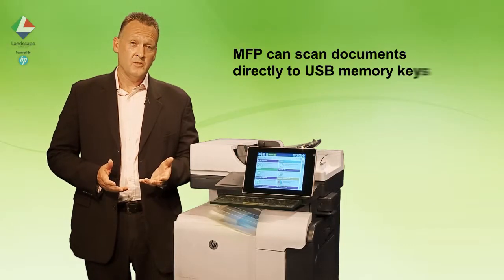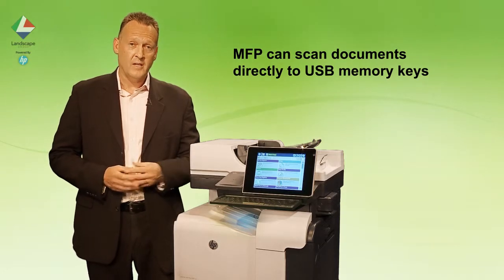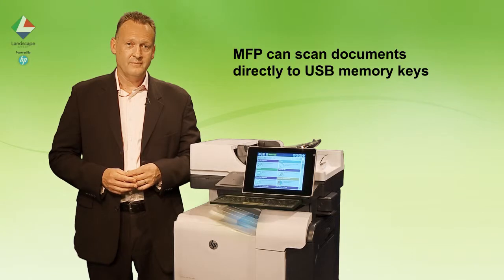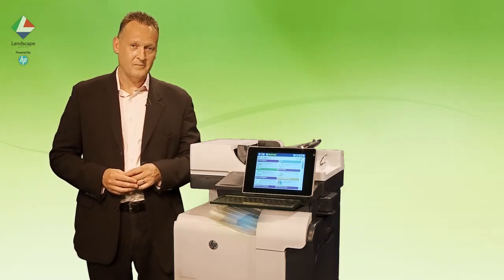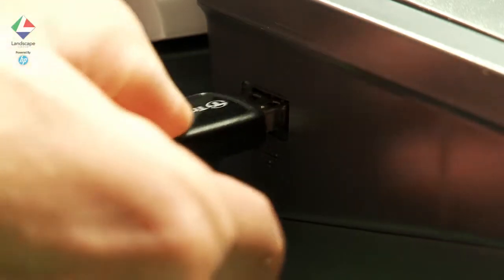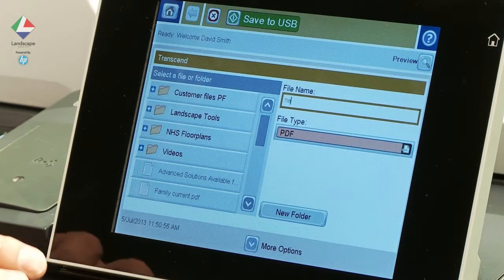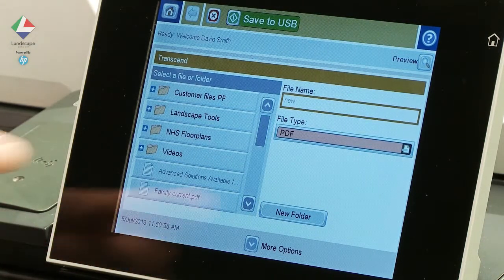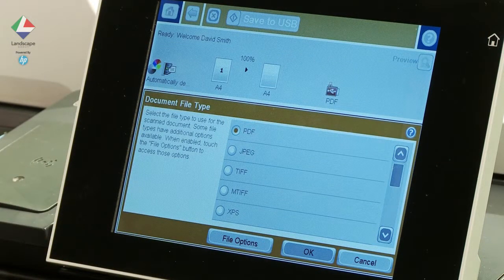Saving Documents at the HP MFP to USB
HP MFPs include USB slots that can be locked out or made available dependent upon customer requirement. When enabled it is possible to plug in a USB key into the HP MFP, search its directory structure, choose a file name and file format, and then scan a document straight to the USB key.